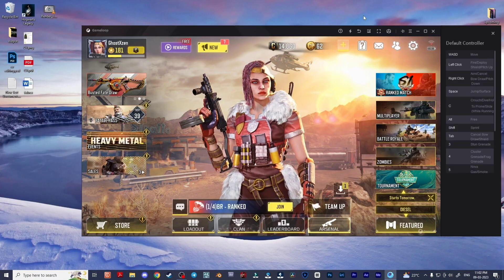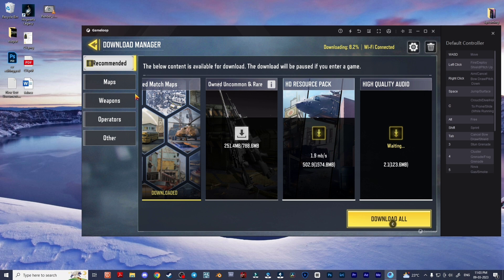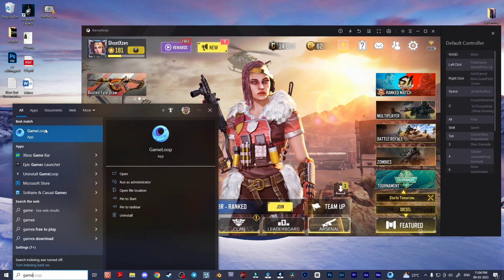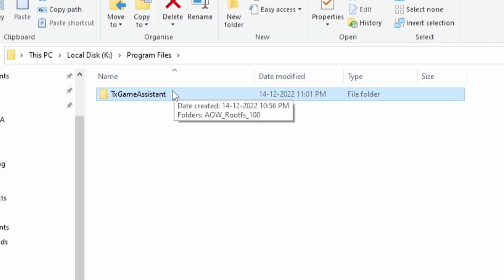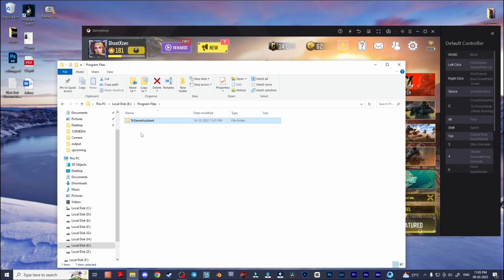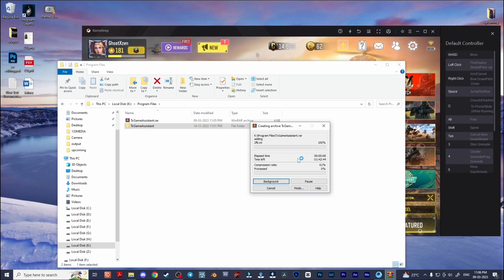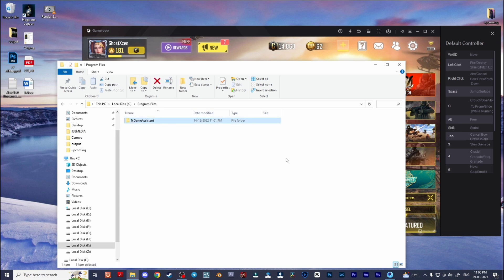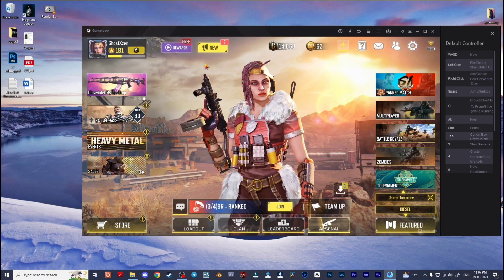GAMELOOP COD MOBILE MAPS RECOVERY 1000% WORK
in this video you wil learn about how to backup gameloop Cod mobile downloaded maps , data, files.. eg. resources pack,  HD packs, Gun skin etc... for prevention of auto data deletion.

game loop recent back deleted all the resources

don't need to re download save with this tutorial.